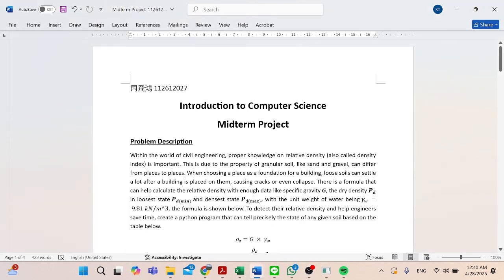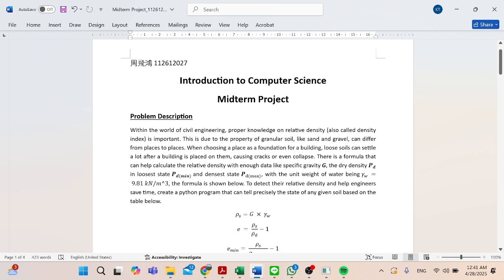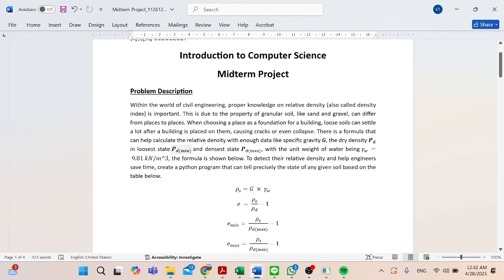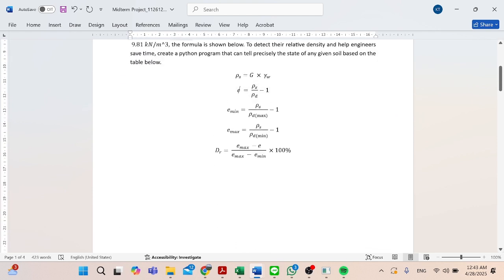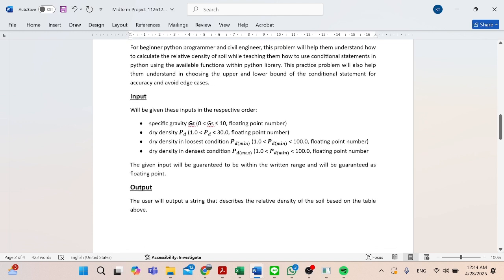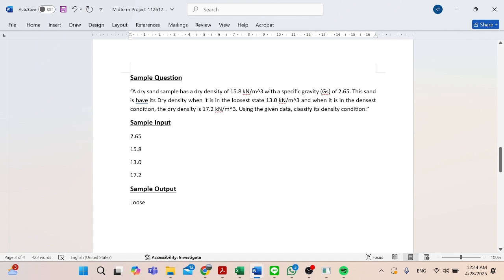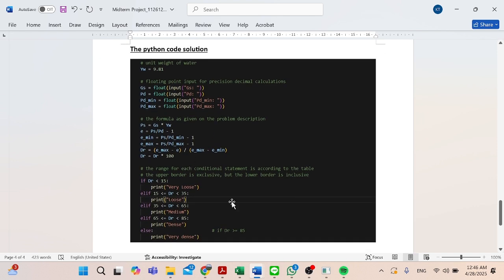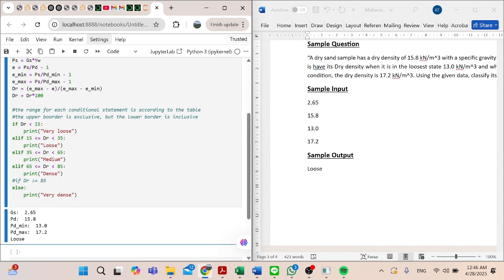112612027 zhoufeihong MidtermVideo